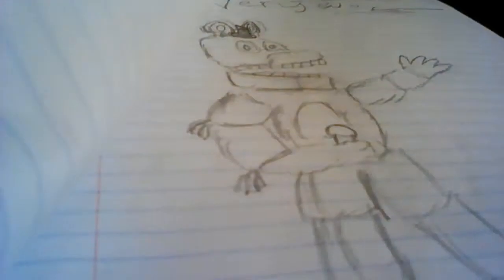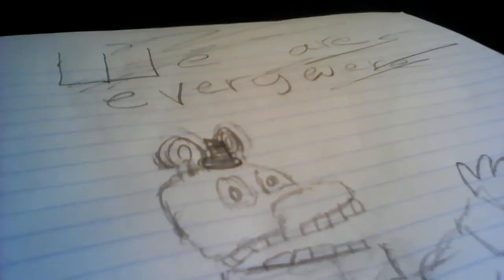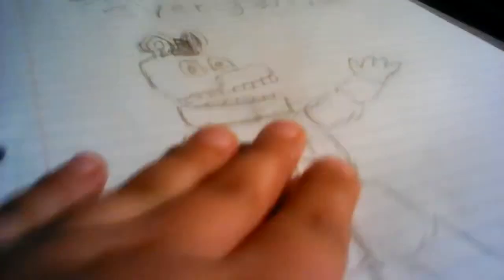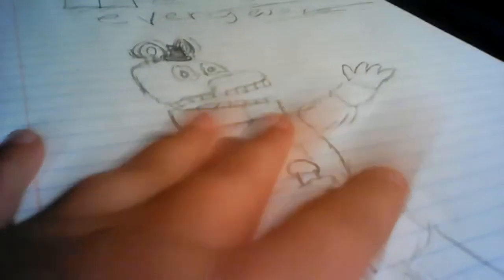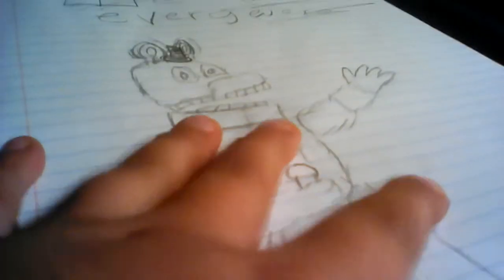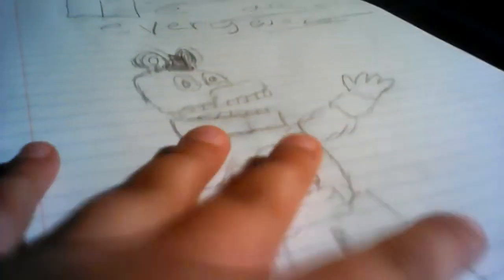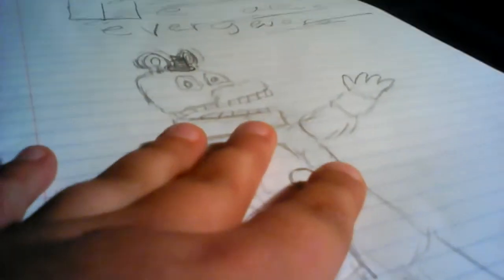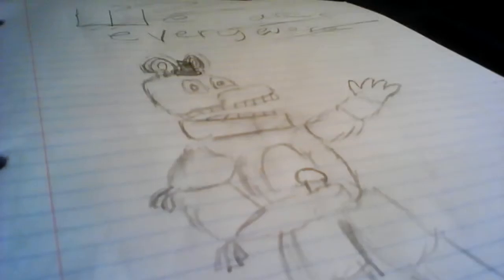Fnaf drawings part3. Aswome style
Heyyy. Gguuyyyyyssss part 3 tell me what you think😂😄😆